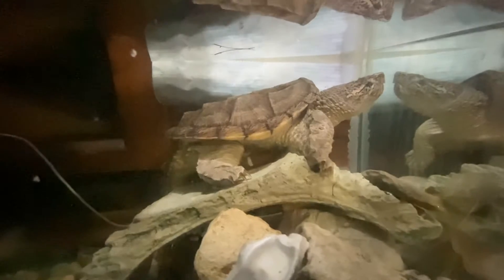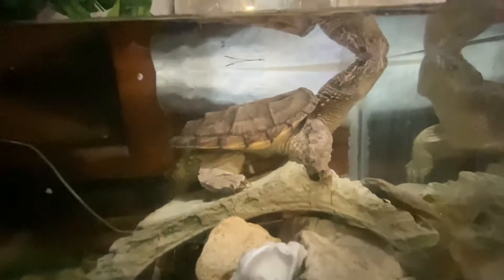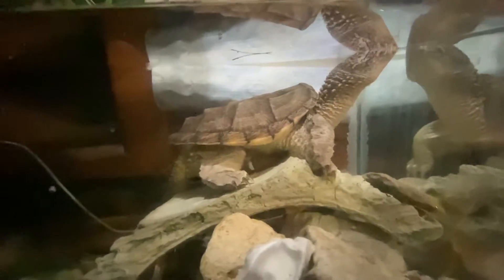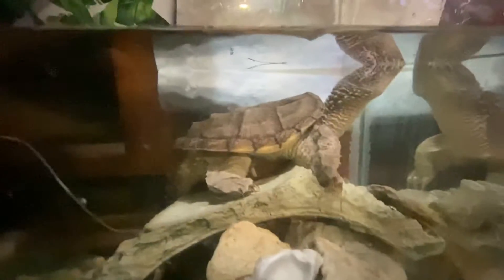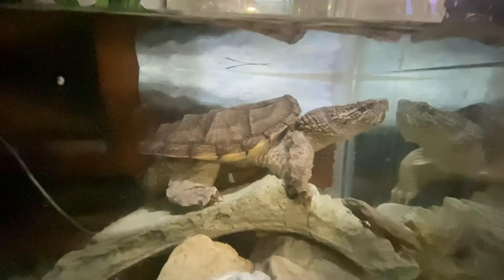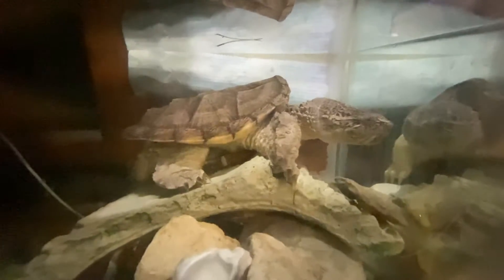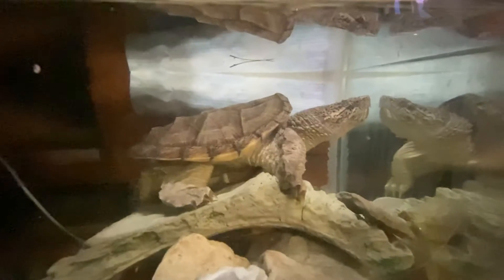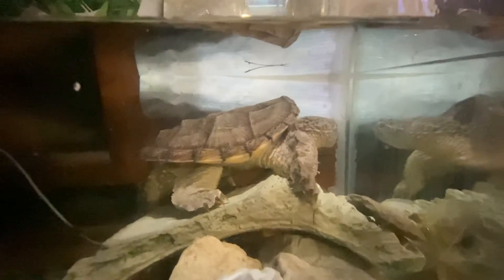SETUP tank: Happy pet COMMON SNAPPING TURTLE indoors-make sure he can easily reach top of water!🙂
This is where my giant best friend lives!!

My favorite pet ever in my lifetime is cold blooded
Cold blood runs in my veins